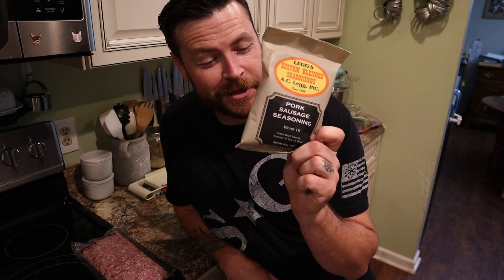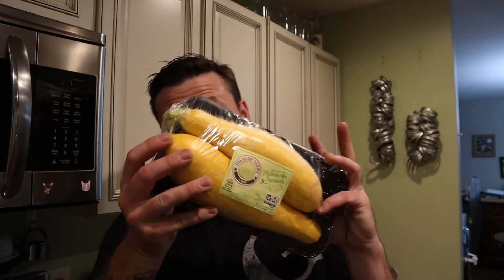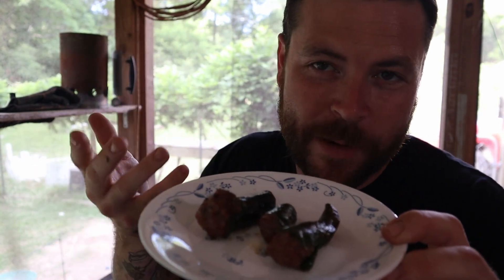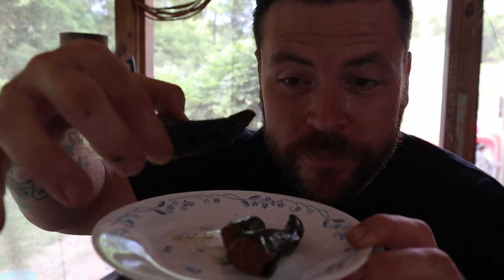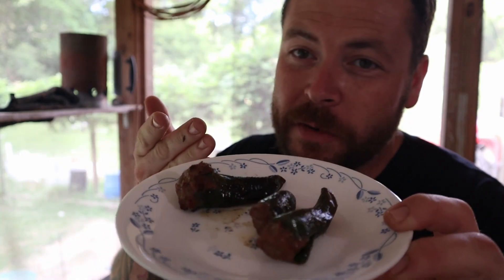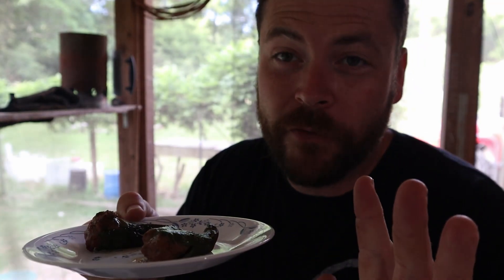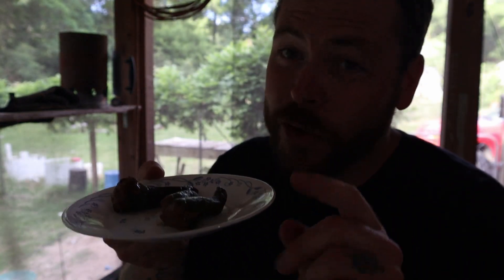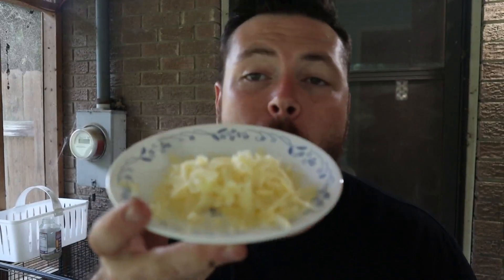Sausage STUFFED Squash {Simple, Delicious, and Quick}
This Grilled Sausage Stuffed Squash will have your mouth watering! Smoked on a Traeger Grill

Hey, it's Jesse. My family and I are sharing our adventures of homesteading and our life. I hope you enjoyed it and look forward to having you back here to chill.

Here's a $10 off coupon for your first order at GreenStalk Garden.
To have a gift sent to our house from our Amazon Wishlist:
Amazon Wishlist